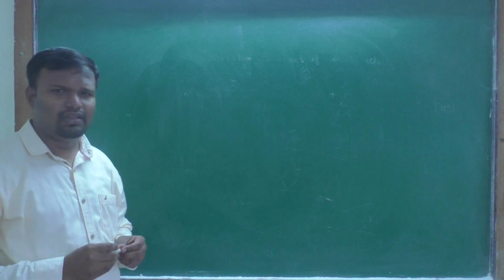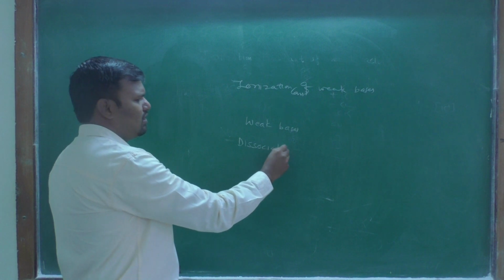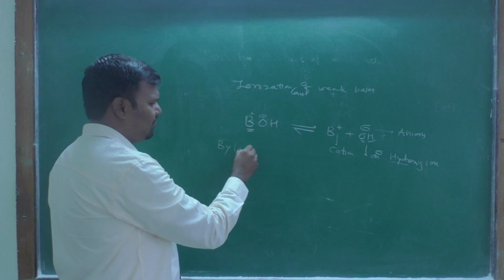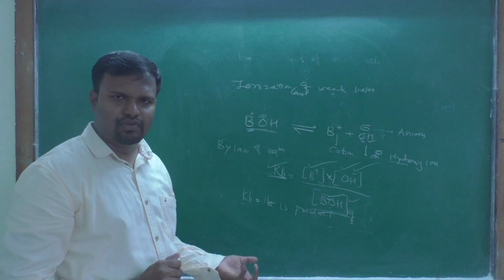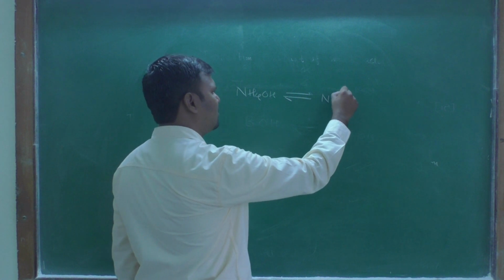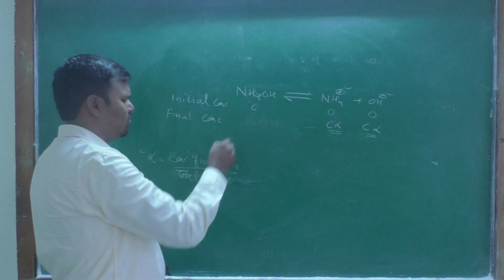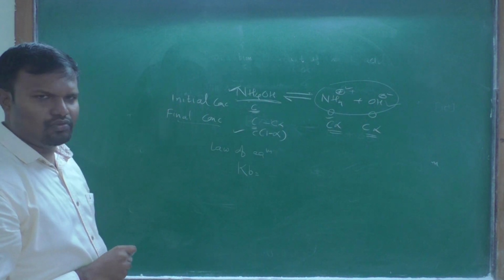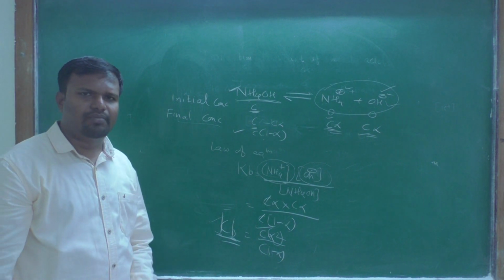F. Y. B. Sc.II L 3II Ionization constant for weak base II Ionic Equilibria II Physical Chemistry II